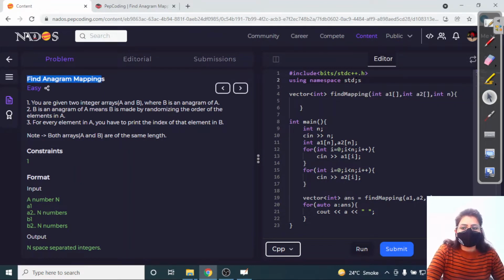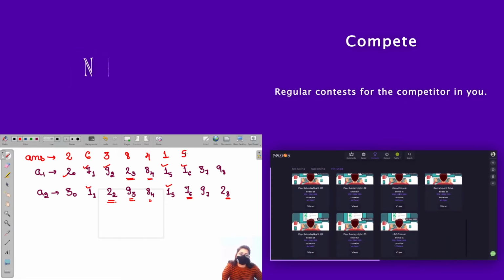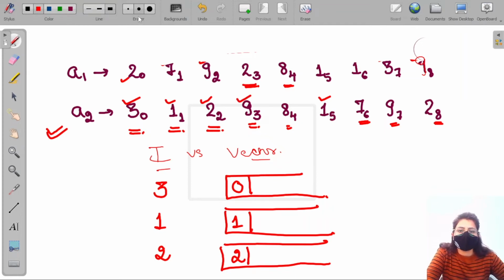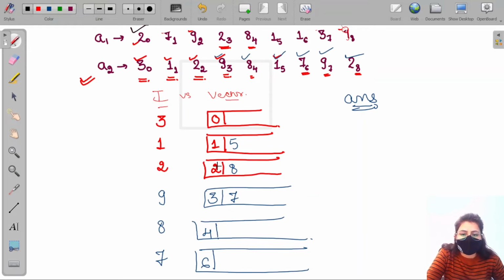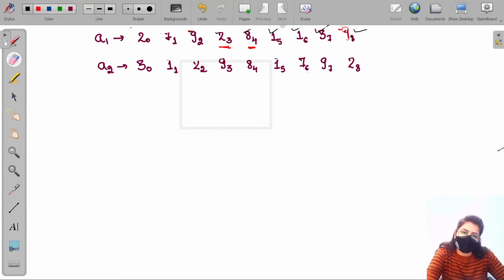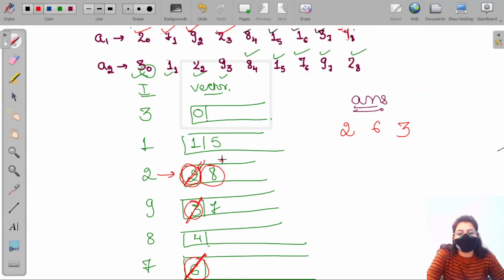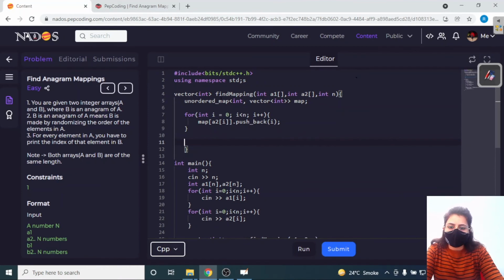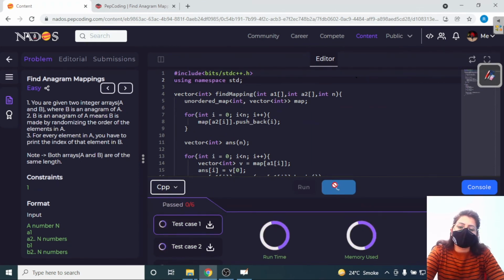Find Anagram Mappings Module HashMap & Heap In English CPP Video 21